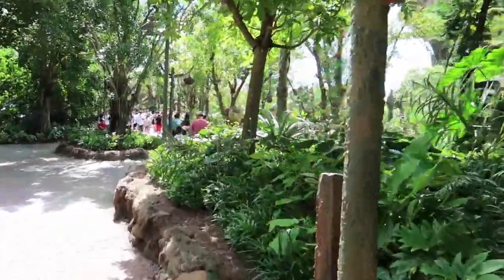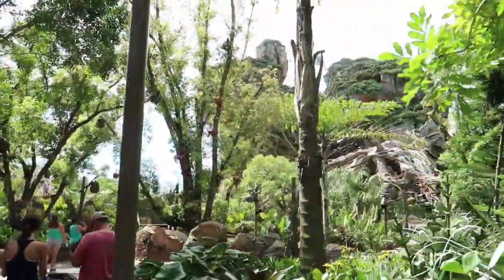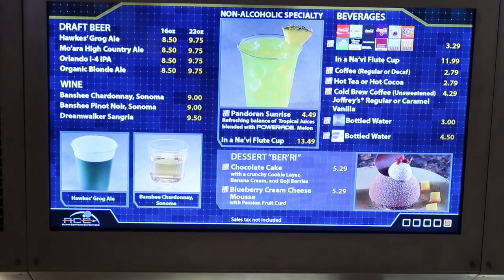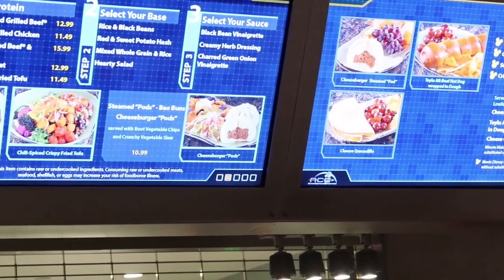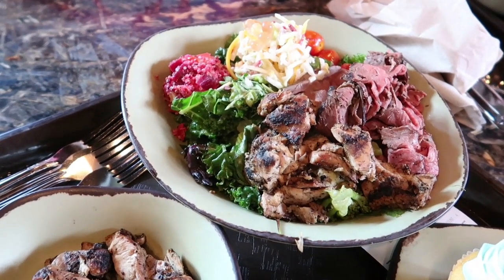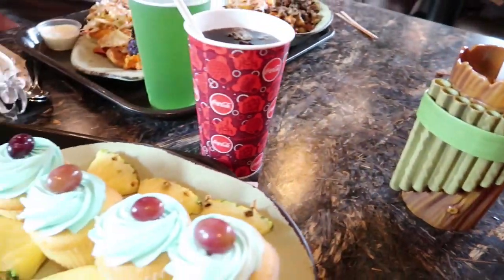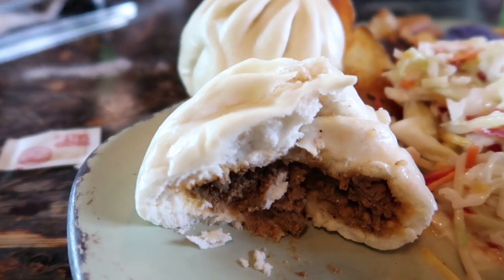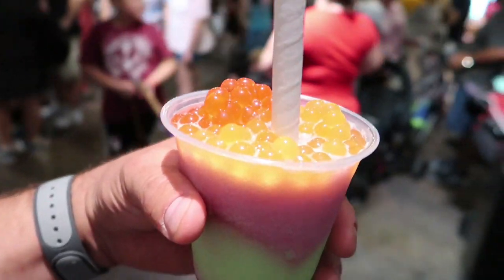Sa'tuli Canteen Dining At Walt Disney World